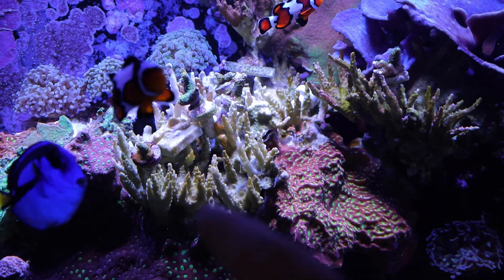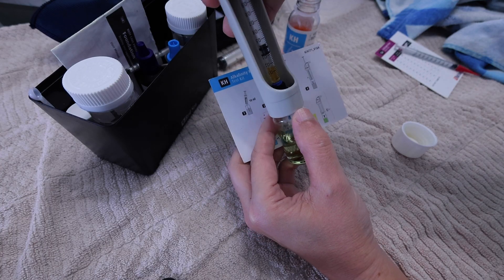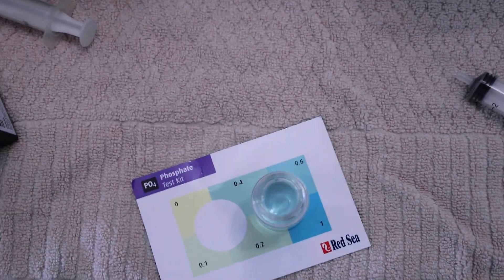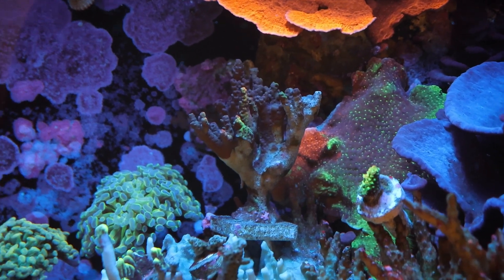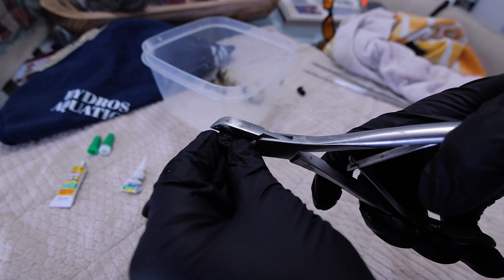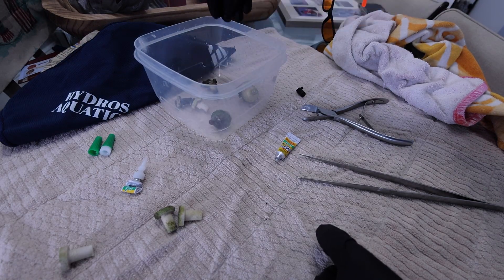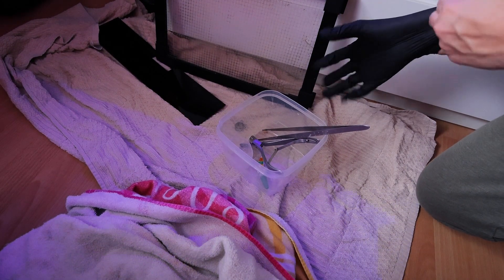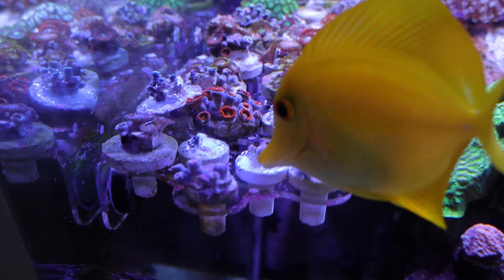Mystery Coral Bleaching Strikes Again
I came back to another bleached coral, not sure what could be going on!

To order coral from me DM @dreamstateliving on Instagram :)